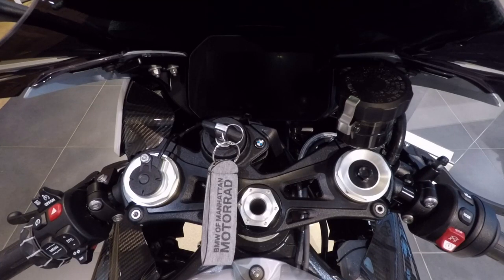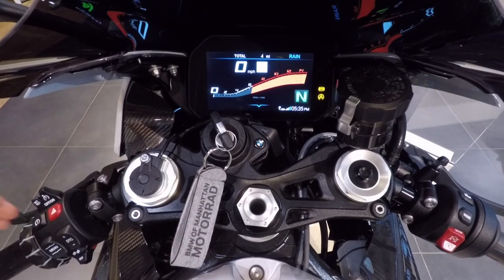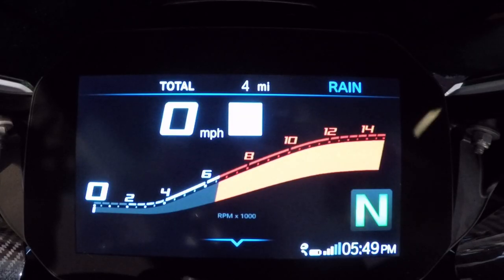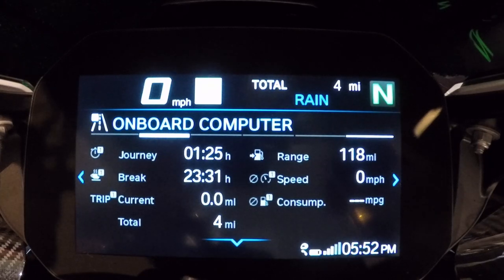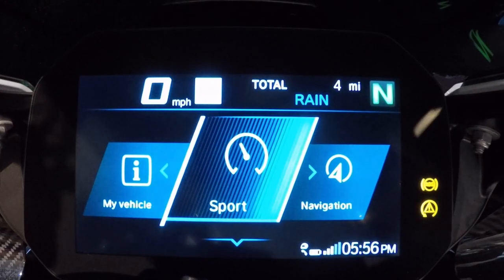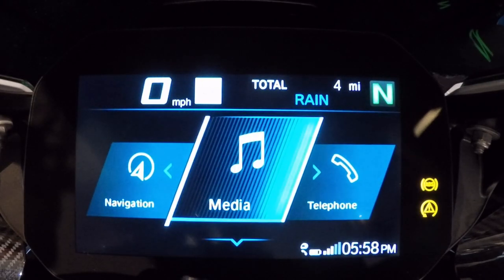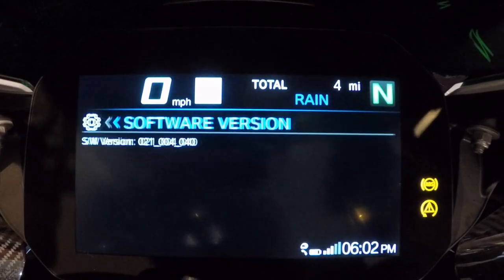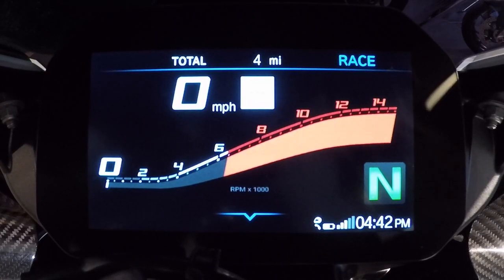BMW S1000RR TFT Explained!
Hey there and welcome to today's video!

Here, we are going to go through the buttons and functions of the TFT instrument cluster on the 2020 BMW S1000RR.

Normally, I do this with the client as I hand over the motorcycle during the "delivery process", but with the COVID-19 crisis we are currently facing, I wanted to maje a video that people can reference with their bikes at home.

If you think I left something out, leave it below in the comments!

Let me know the next bike you would like to see a "Digital Delivery" on!